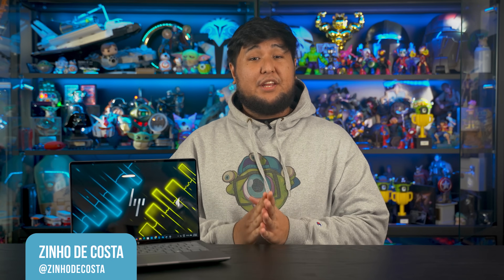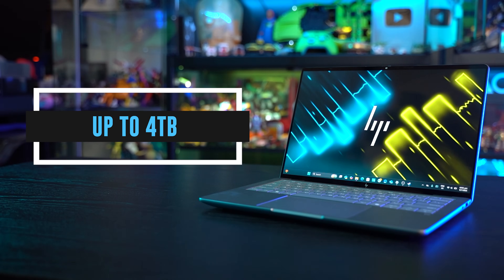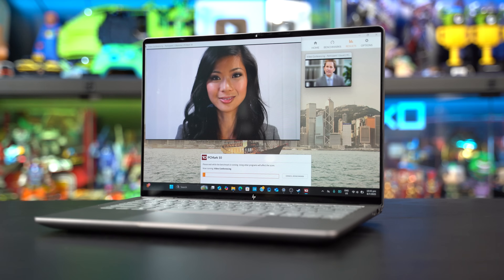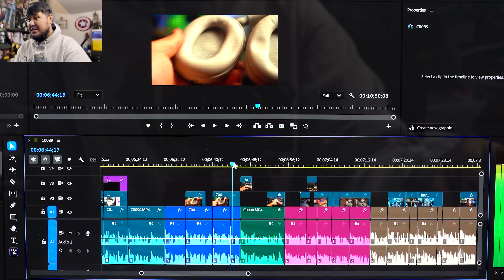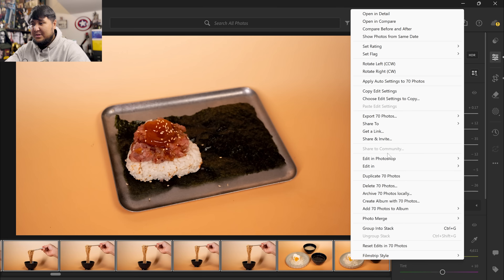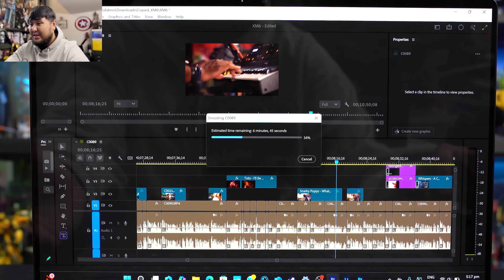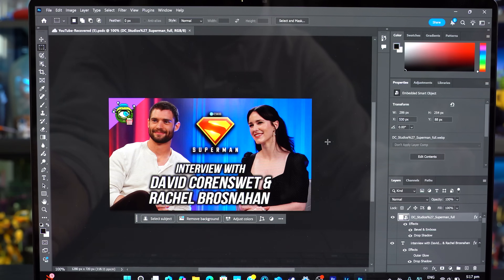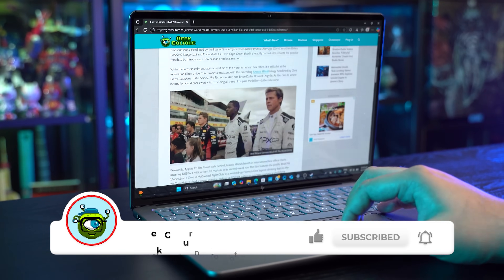NO FRILLS ALL PERFORMANCE | HP Zbook Ultra G1a Laptop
The HP Zbook Ultra G1a is the upgrade everyone should have their eyes on! Whether it’s creative work that involves video editing or animation, the HP Zbook Ultra G1a boasts amazing performance even when unplugged! We’re going to put it through its paces to see if this laptop really is everything HP says it is!

== CHAPTERS ==

0:00 - Intro
0:50 - Specifications
2:34 - PCMark 10 Benchmarking (Plugged VS Unplugged)
4:09 - Adobe Premiere Pro, Photoshop & Lightroom Tests (Unplugged)
6:27 - Adobe Premiere Pro Export Testing (Plugged VS Unplugged)
7:27 - Final Thoughts

== CONNECT ==